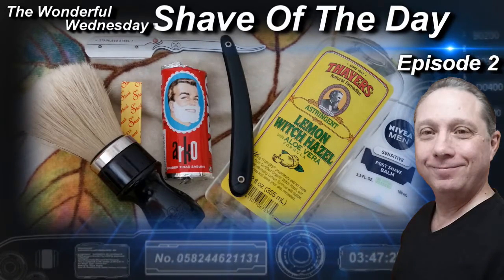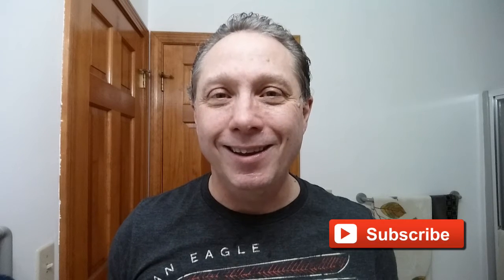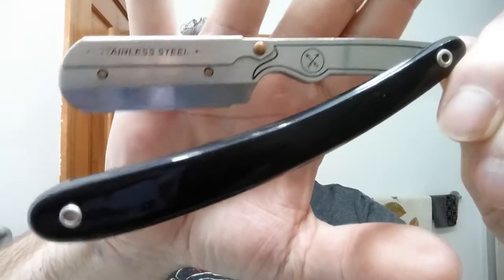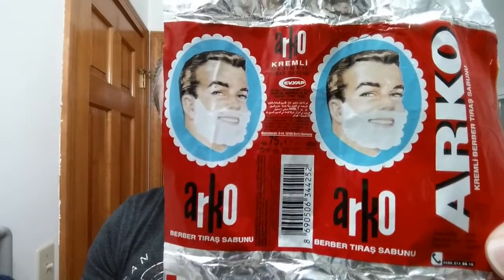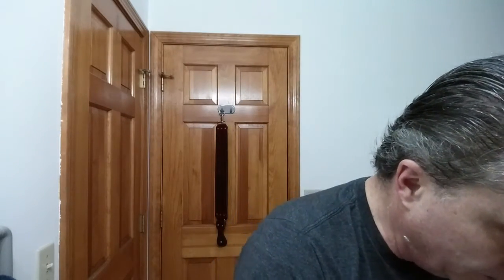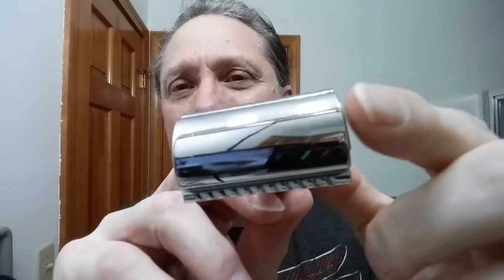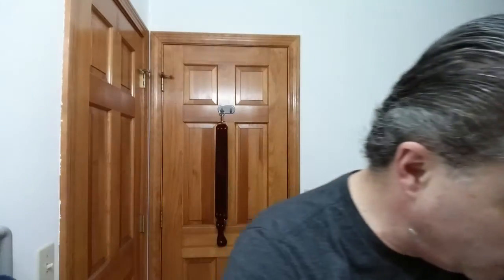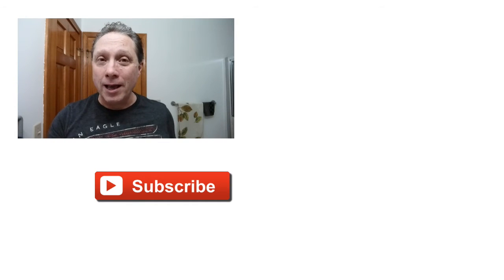Parker SRB Shavette Shave, Shave Of The Day, ARKO Shaving Stick, Wonderful Wednesday SOTD Ep2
The Wonderful Wednesday SOTD using a Parker SRB Shavette Shave, Shave Of The Day with ARKO Shaving Soap Stick, Omega Shaving Brush 10098 Professional Boar Bristle made in Italy, Thayers Lemon Witch Hazel with Aloe Vera After Shave, and finishing off with Nivea For Men Post Shave Balm for Sensitive Skin.

Thanks Carl Kiefer for letting me try this soap, click here to check out Carl's channel:

ARKO
Arko Shaving Soap Stick Ingredients:
Potassium Tallowate, Stearic Acid, Potassium Cocoate, Aqua, Sodium Palm Kernelate, Glycerin, Parfum, Paraffinum Liquidium, Cl 77891, Tetrasodium EDTA, Etidronic Acid, Disodium Distrylbiphenyl Disulfonate, Amyl Cinnamal, Citronellol, Geraniol, Hexyl Cinnamal, Linalool, and Fragrance (Fresh Clean Soap with an Lemony or Citrusy Note).

Eric

Parker SRB Shavette
ARKO Shaving Soap Stick